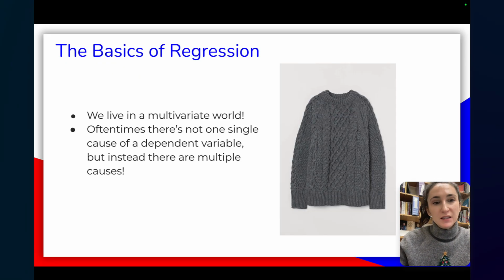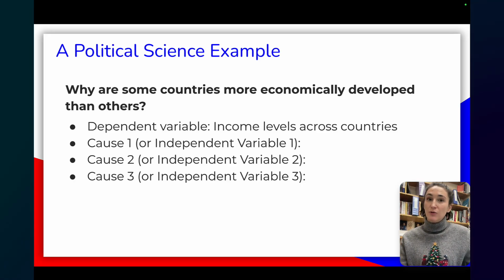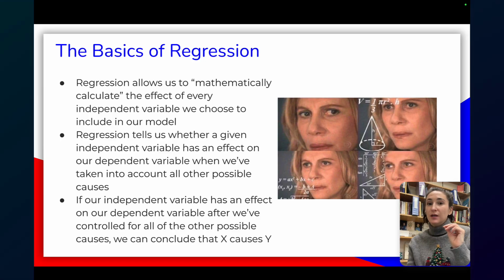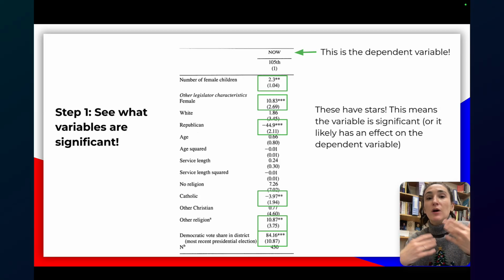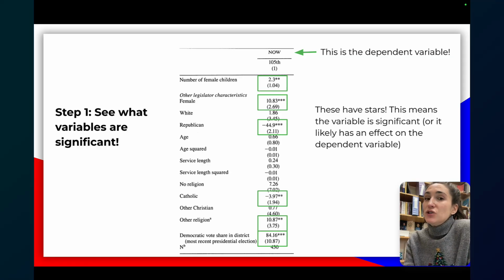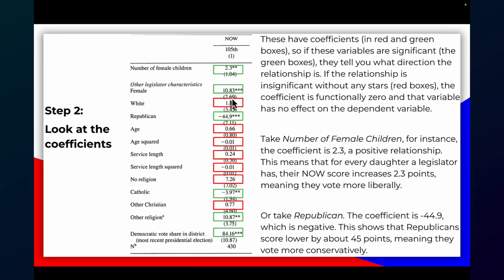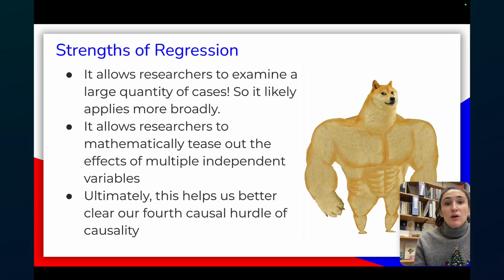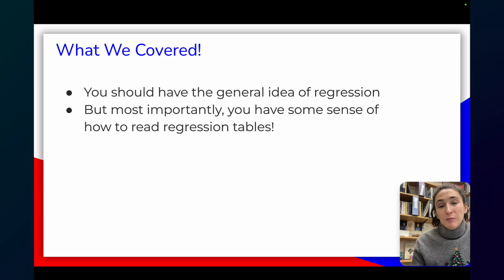POLS 2350 Week 15 - Understanding Regressions